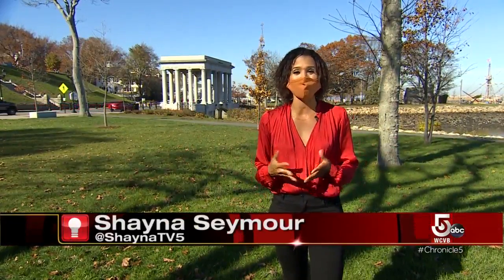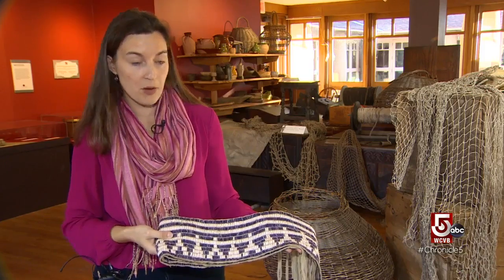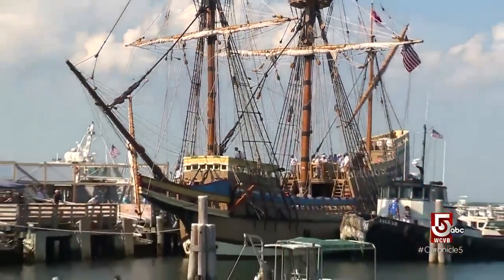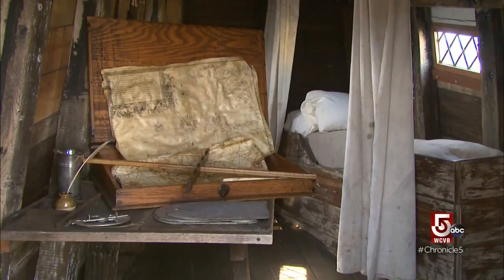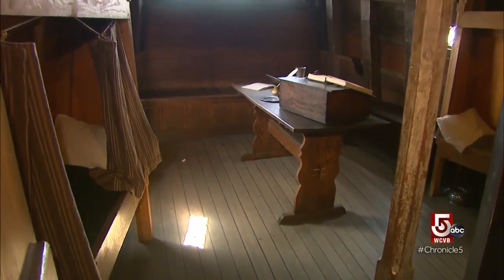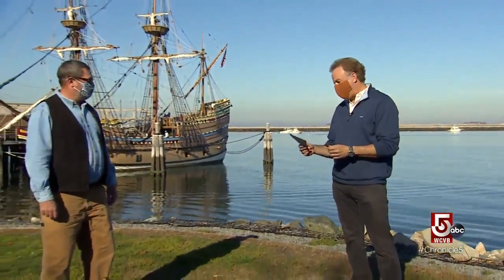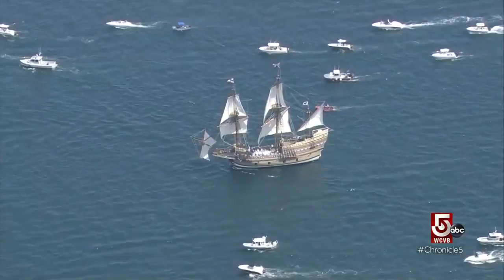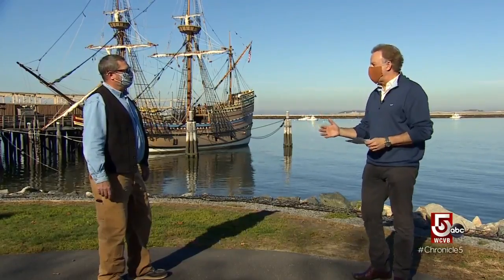Visit Plimouth Patuxet and Step aboard the Mayflower II